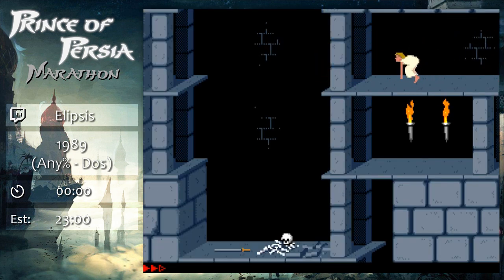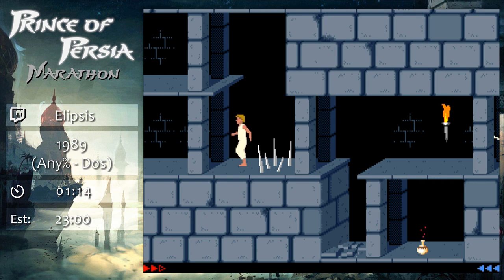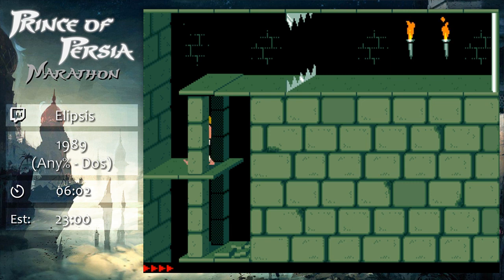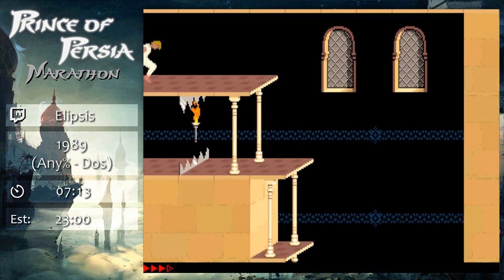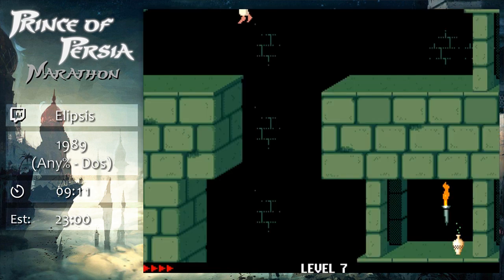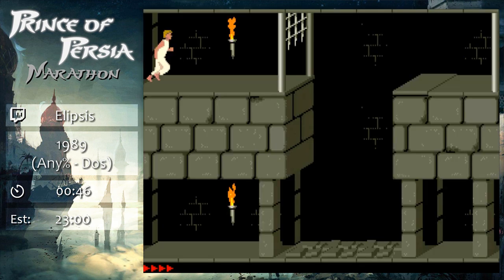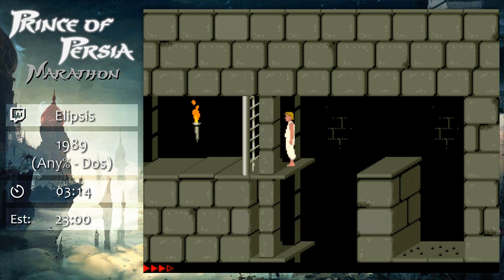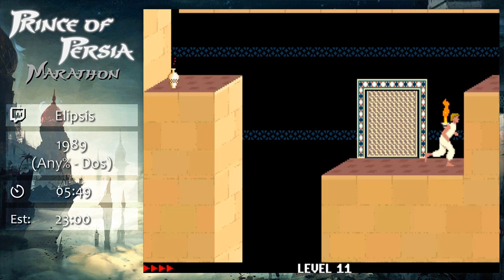PoPRuns 2018: Prince of Persia (Any% DOS) by Elipsis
Turn on subtitles to see the chat from this livestream

Corrections:
0:30 Turn on subtitles to see the chat from this livestream